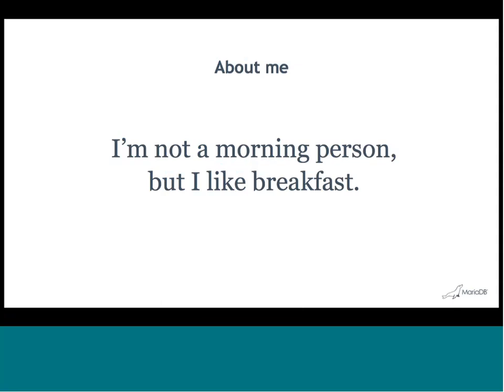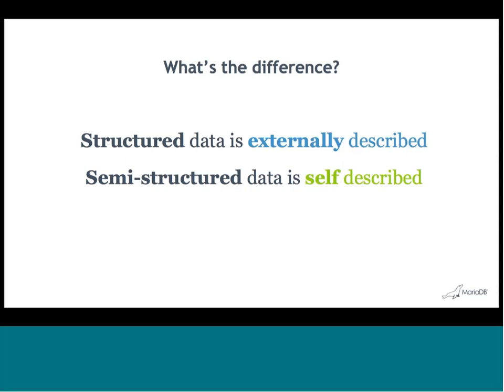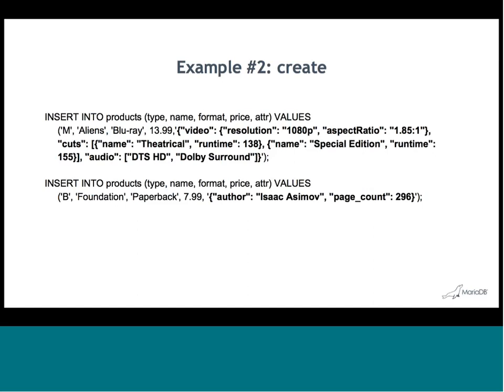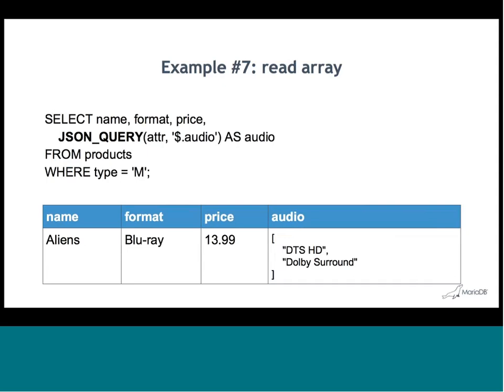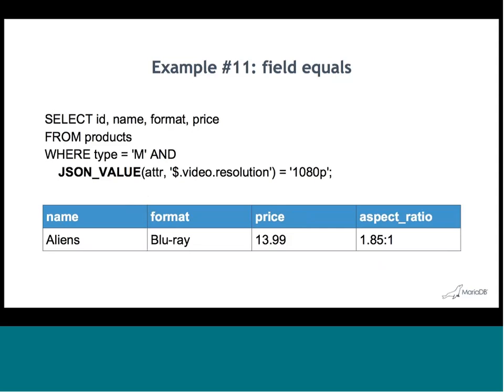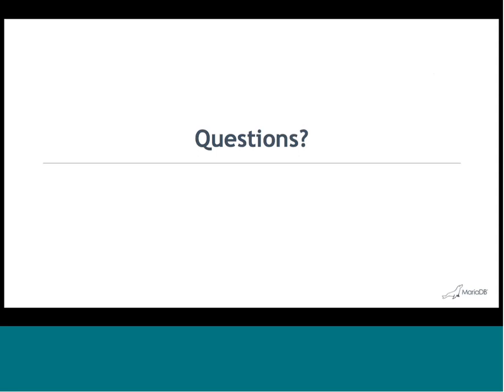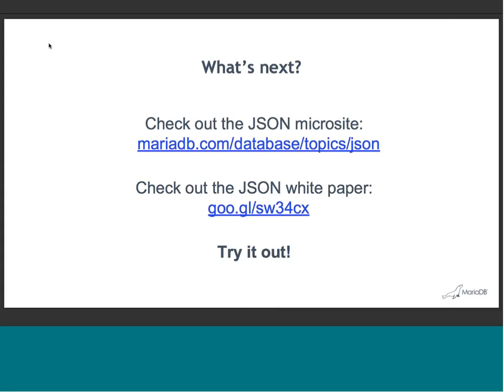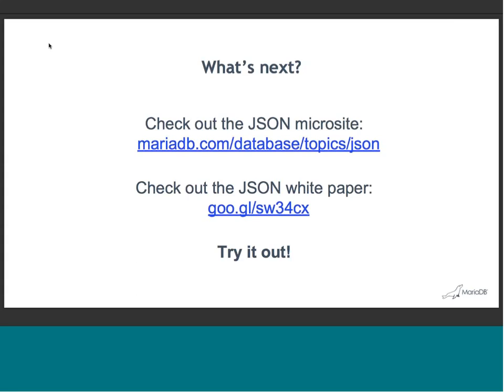Webinar: Hybrid Data Models Relational + JSON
About the Webinar:
JSON is preferred by web and mobile developers because it is simple and flexible. It is human readable and semi-structured. JSON is easy to use. DBAs prefer relational databases because they are reliable and secure – enforcing data integrity via constraints and transactions. What’s the best way to support developers and DBAs without deploying two separate databases, further complicating things?In this webinar, we’ll explore the use of hybrid data models (relational + JSON) with MariaDB TX to provide faster schema evolution / more schema flexibility, and walk through 22 examples showing how hybrid data models can be created, indexed and queried. MariaDB TX includes a comprehensive set of JSON functions for reading, writing and querying JSON documents – and converting rows to JSON documents and vice-versa.
You will learn:

The pros and cons of using semi-structured data in a relational database
The capabilities and limitations of JSON functions for SQL
How to validate JSON documents and maintain data integrity
Where and when to use JSON documents instead of relational data